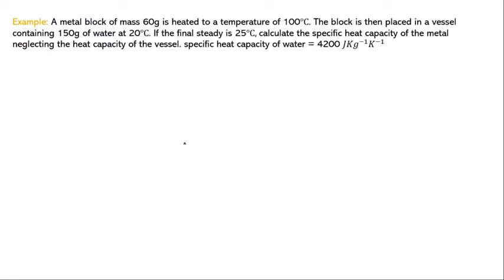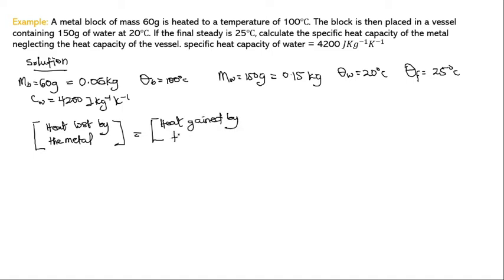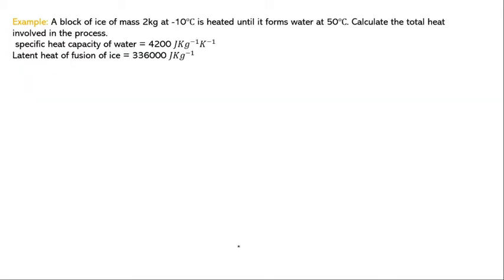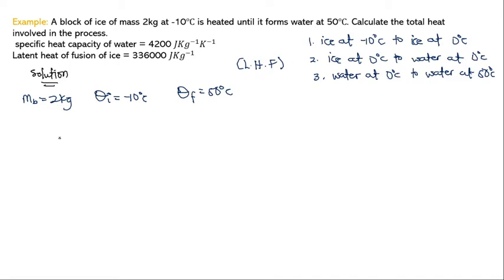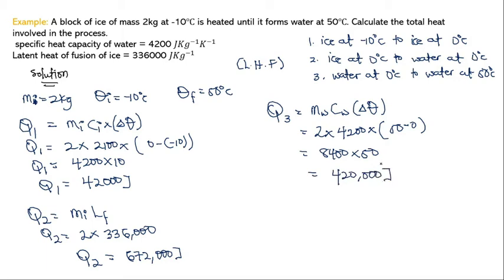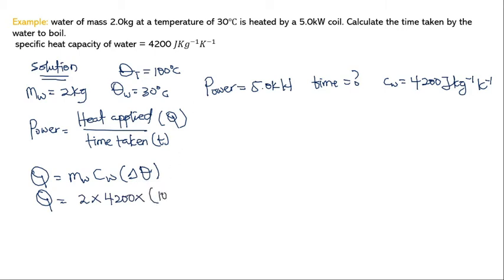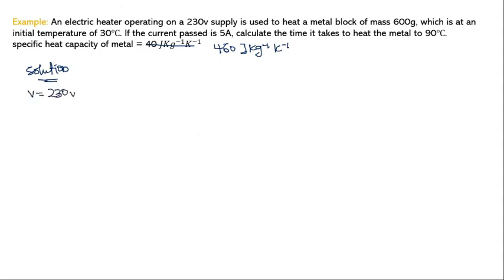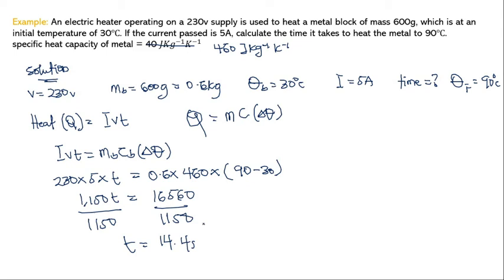Calculations Involving Heat energy and latent heat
In this video, we introduce students to heat energy, sensible heat, and latent heat. we also looked at the various calculations involving heat energy.

We love you guys
From Team;
MyScience Tutorials